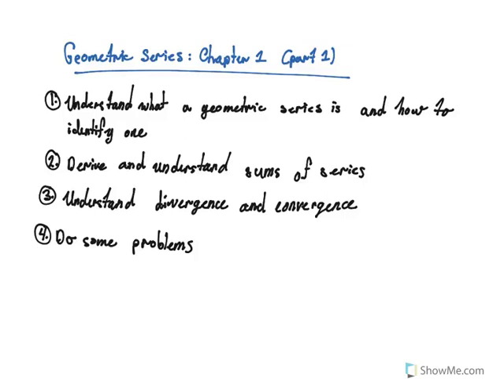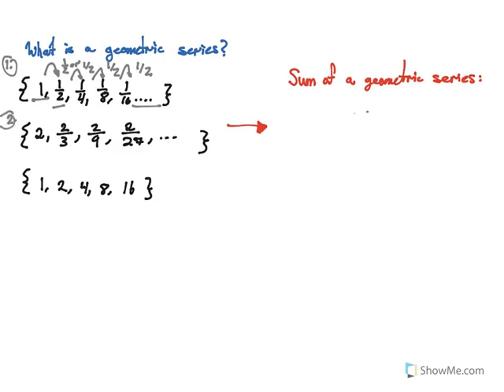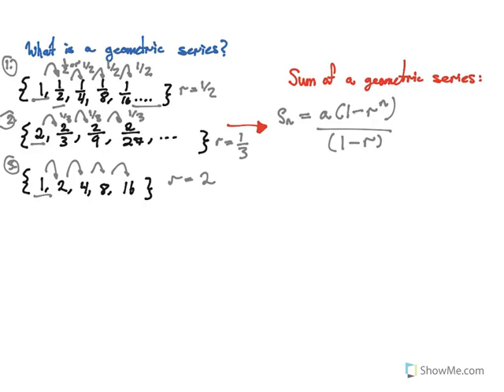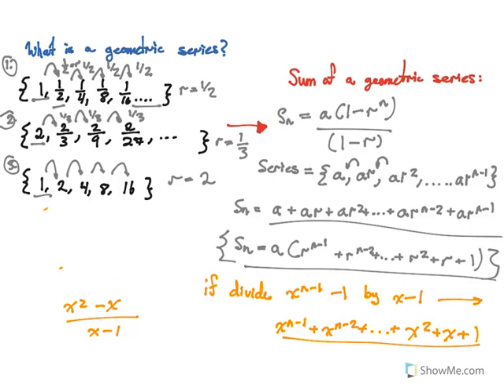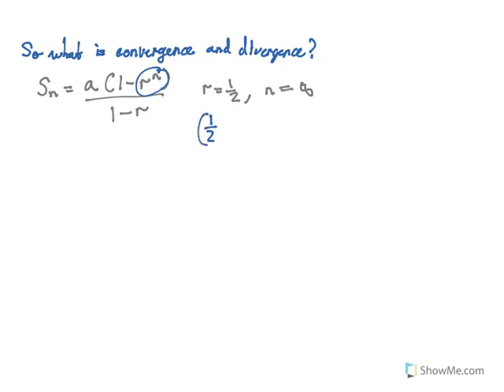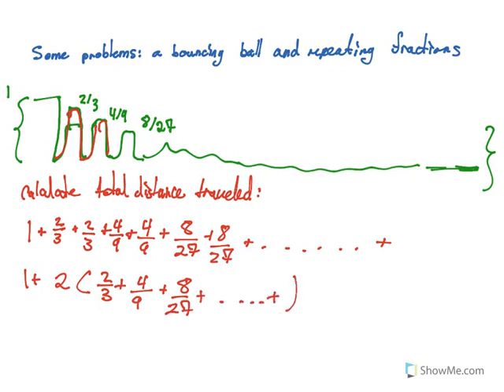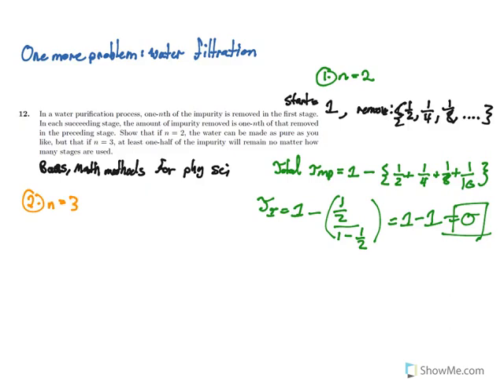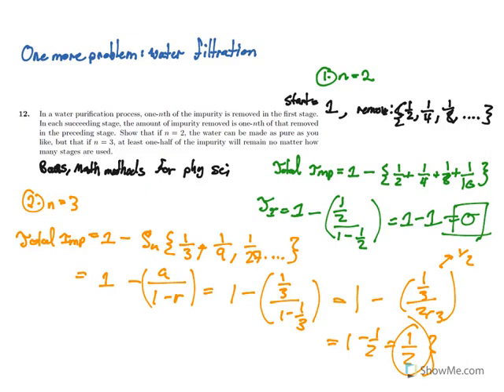Geometric Series (Part 1)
We briefly introduce geometric series and their sums, starting with a derivation and rationalization of the geometric series sum equation. We then analyze convergence and divergence. We then use the formula to tackle several “real-world” problems and discuss repeating decimals.